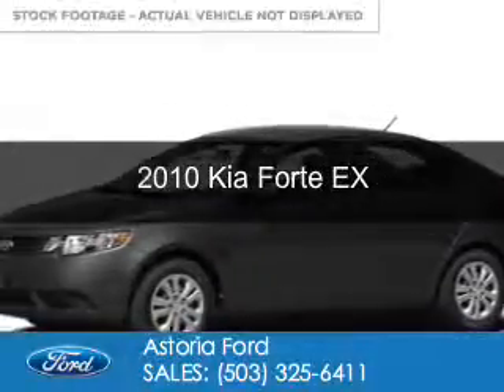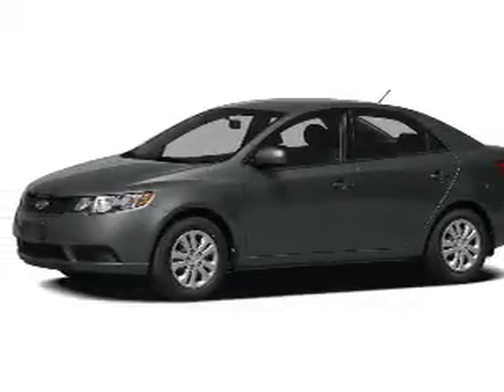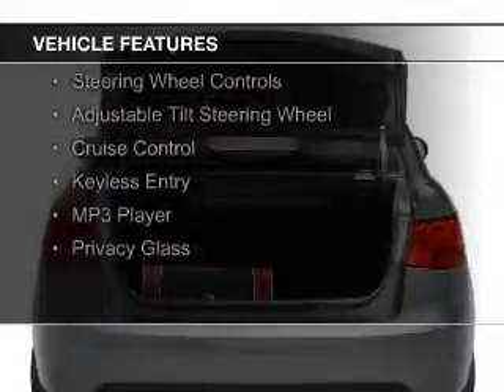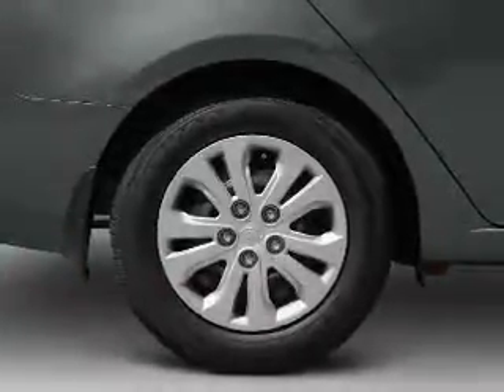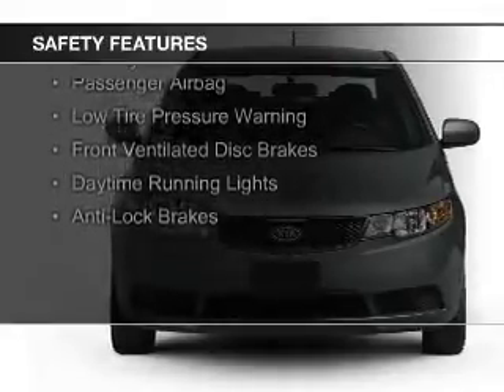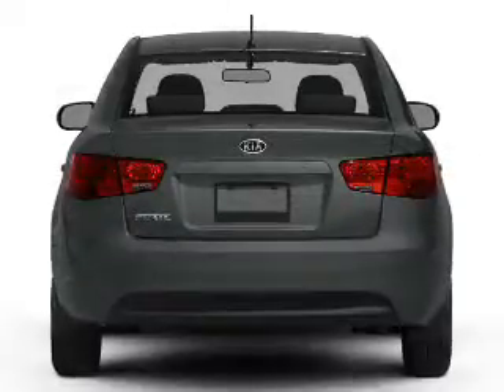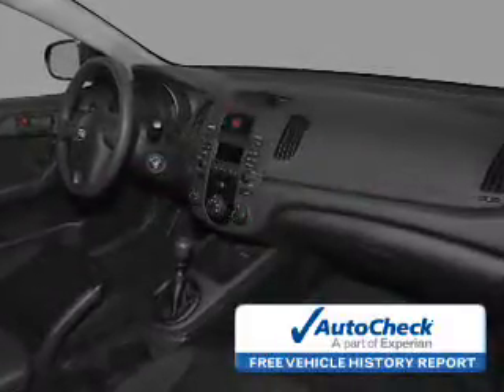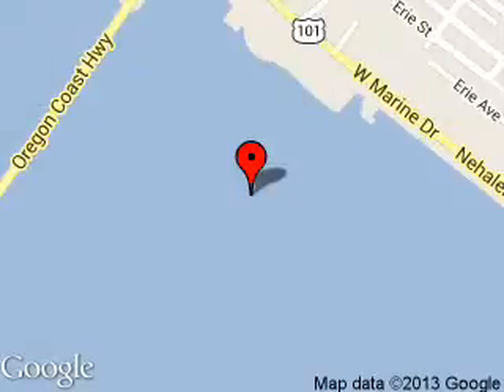2010 Kia Forte - Warrenton OR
Year: 2010
Make: Kia
Model: Forte
Trim: EX
Engine: 2.0 liter inline 4 cylinder 16 valve
Transmission: 5-Speed Manual
Color: Black
Mileage: 145900
Address:
1809 SE Ensign Lane